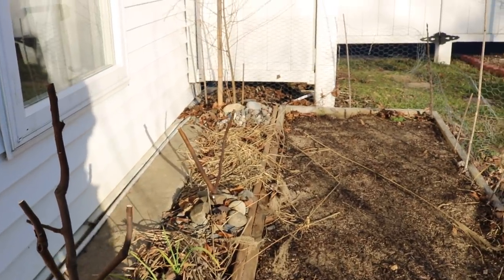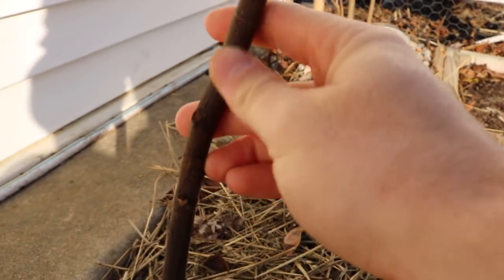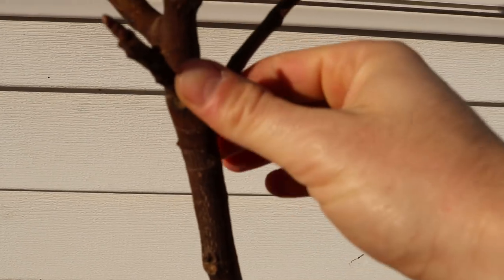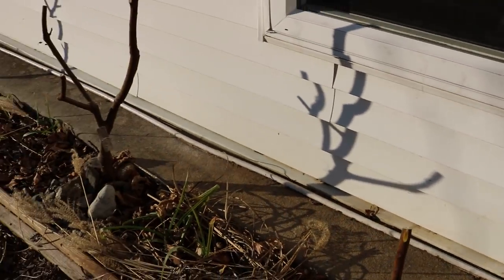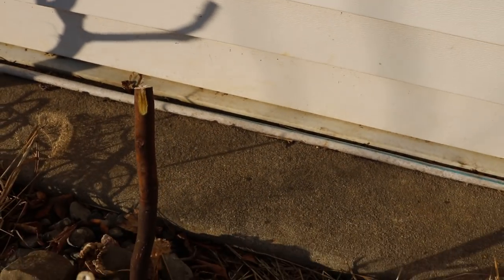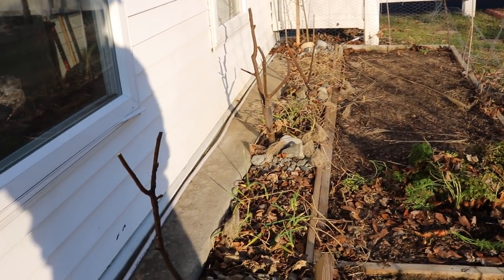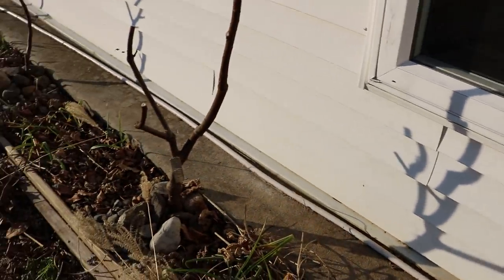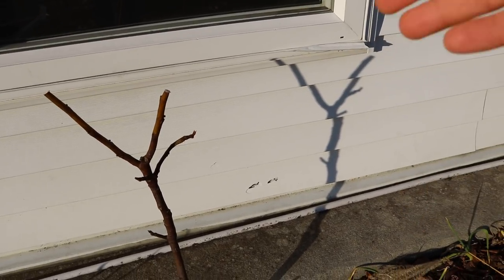In Ground Fig Tree Damage -- ALREADY :/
From our 13F low on Thanksgiving night, my trees were hit hard and suffered a month later now noticeable signs of dieback.

Facebook.com/rossraddi
Instagram.com/rossraddi
Twitter.com/rossraddi